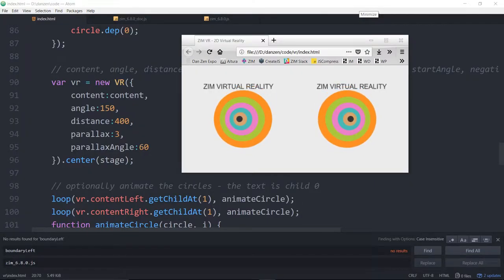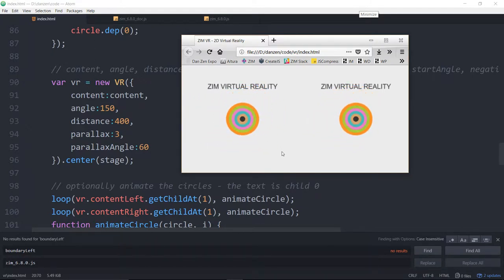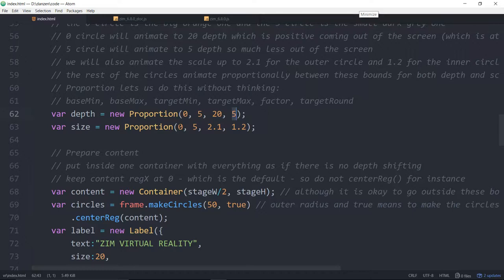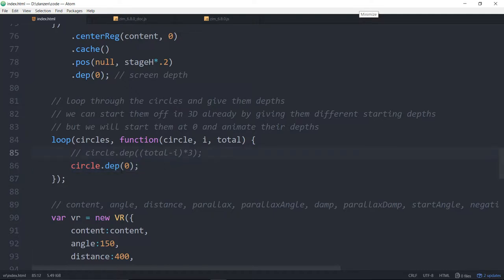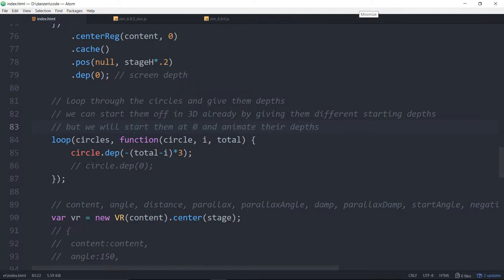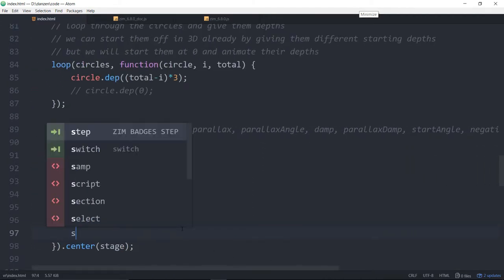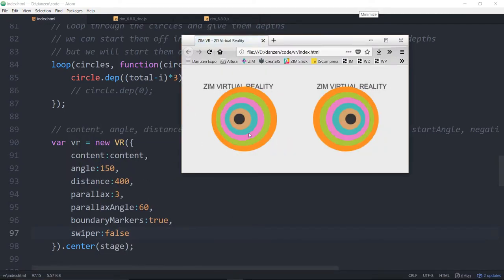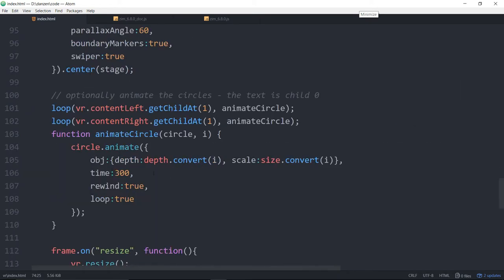ZIM Bubbling: 59. VR - Virtual Reality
ZIM Bubbling: 59.

ZIM now has a VR() to put content into a left and right channel and shift x positions according to the new depth property.  Fantastic!  All sorts of features for VR helmets like Google Cardboard & Daydream, Samsung Gear VR, Carl Zeiss VR, Merge VR, View-Master VR. And those costing around $20-$30 these are fine: Utopia 360, VRIT VR, ETVR, etc.